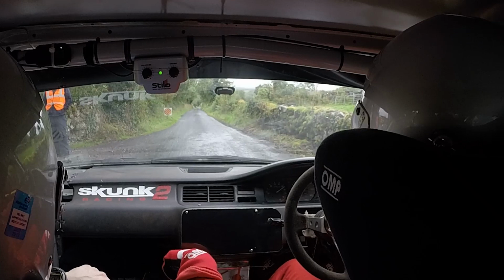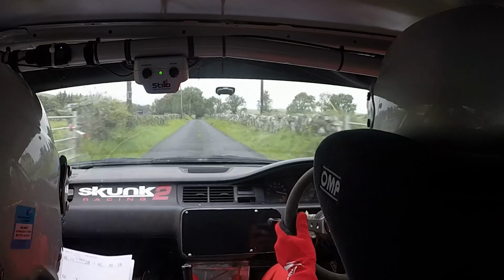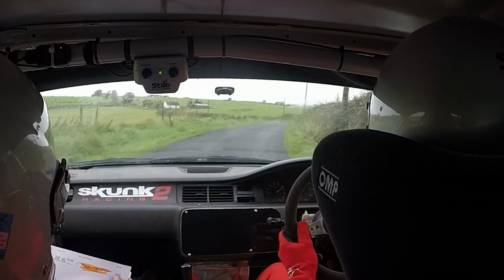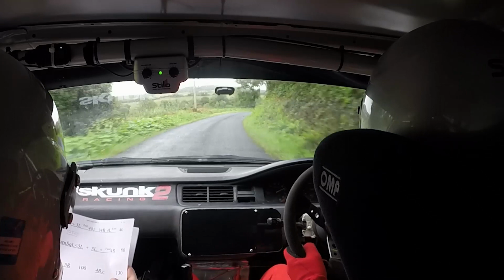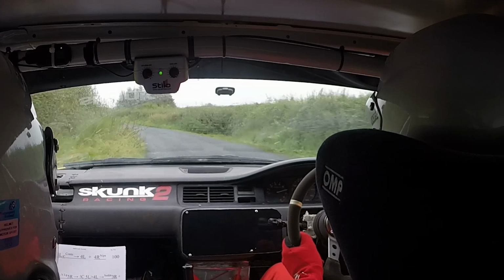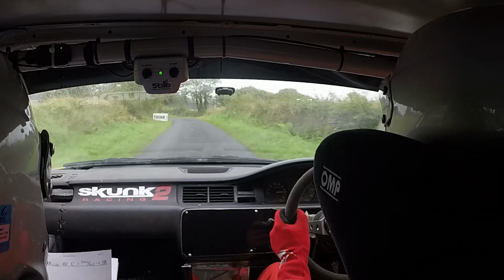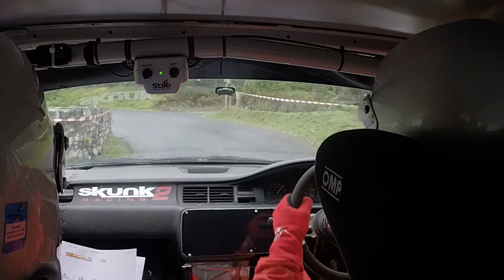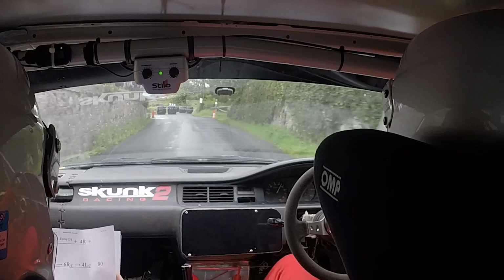2019 Dougie Hughes Memorial Clare Stages Rally - Greg O'Brien/Conor Mullen - Stage 3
Incar provided by Hotseat Motorsport Media.

For Incar Cameras, Photography, Videos and Event Promotion, get in contact!